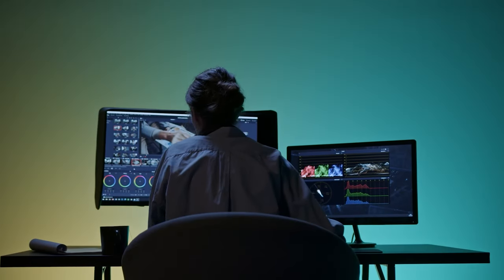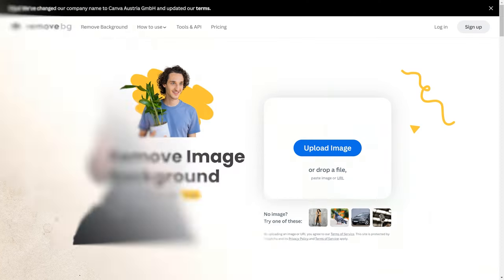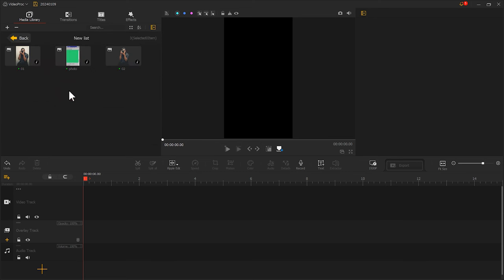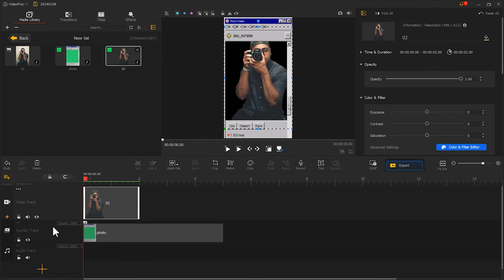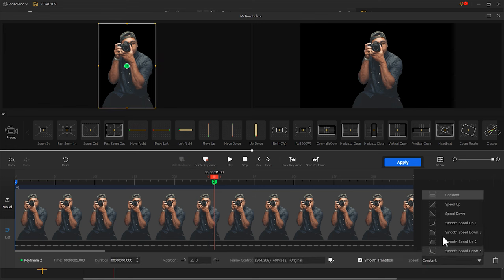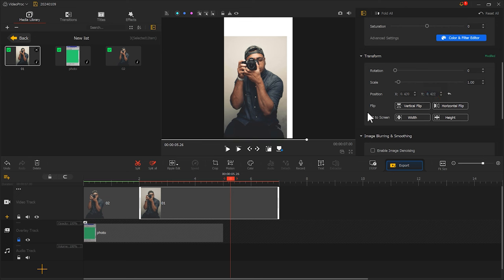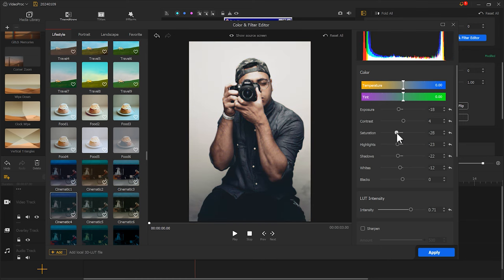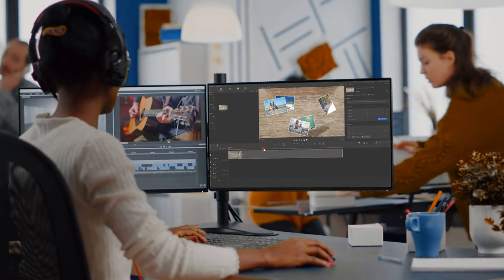Windows Viewer Effect Tutorial - Open Photos Like It's 1995 | FREE VideoProc Vlogger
In this tutorial, you'll learn how to recreate the classic look of opening a photo with Windows Photo Viewer. This effect is perfect for adding a touch of nostalgia to your videos or creating a retro vibe. Thus, follow along as we guide you through the step-by-step process, ensuring that you can achieve this vintage look with ease.